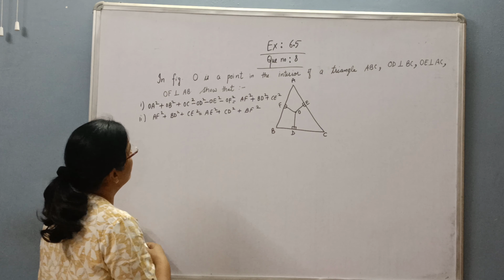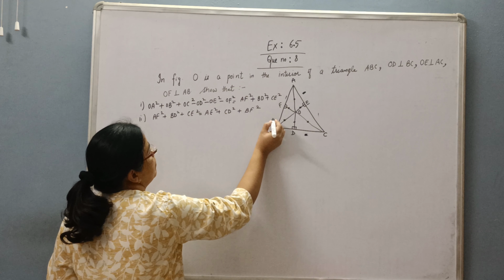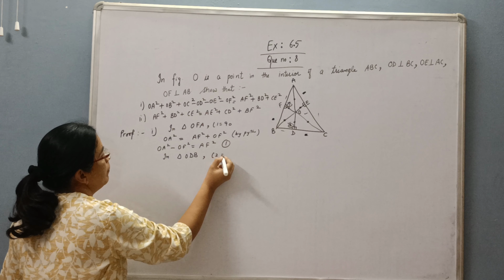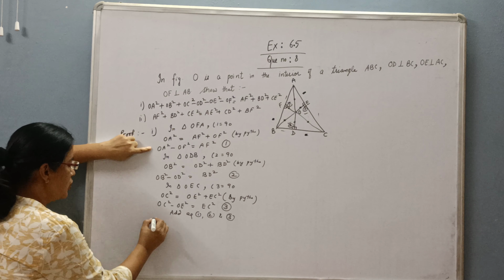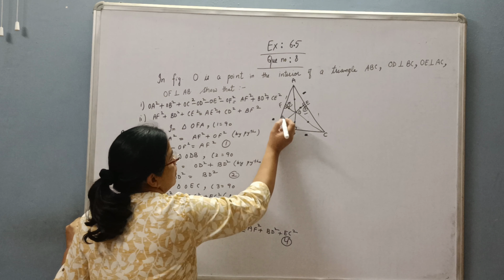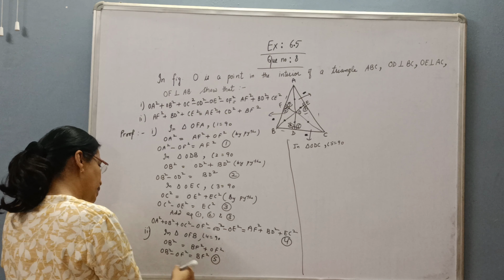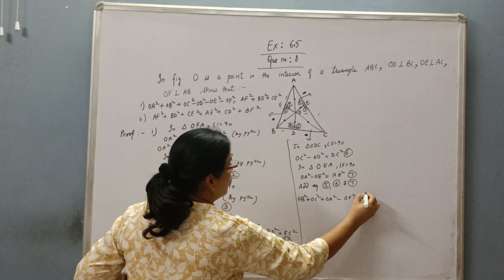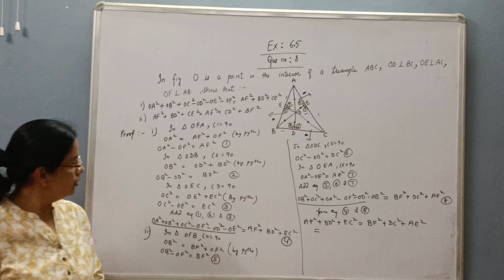Class 10 maths ncert Ch 6 Ex 6.5 Que 8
Watch my videos for maths ncert solutions.